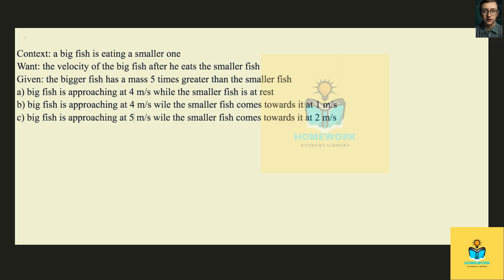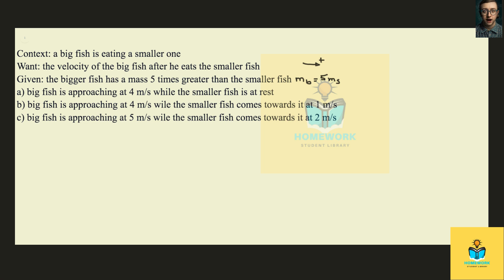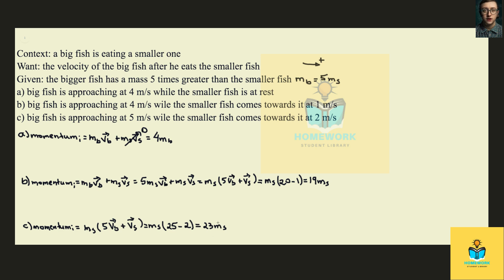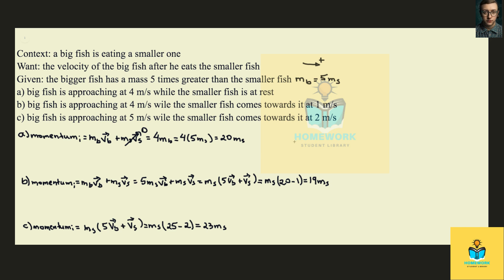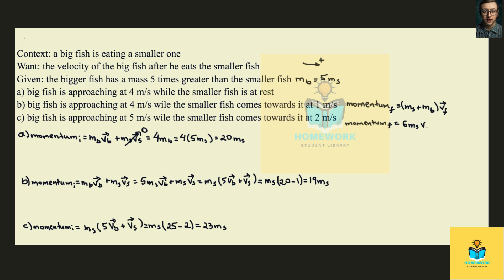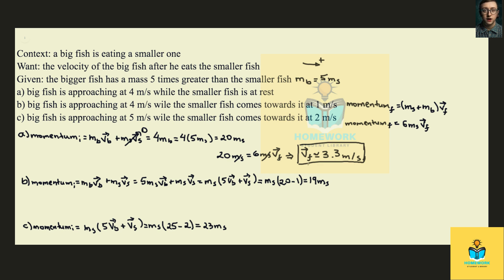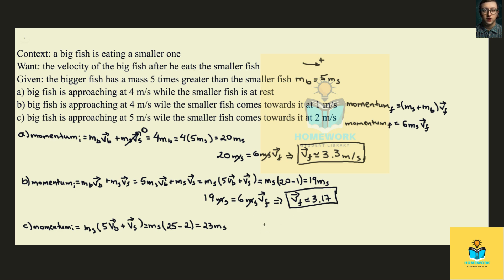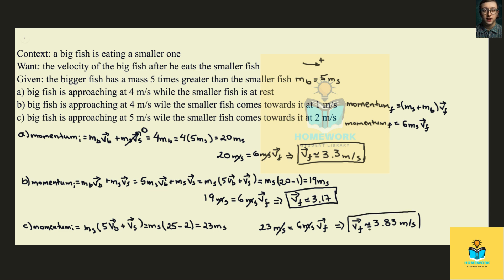[Physics] A hungry fish is about to have lunch at the speeds shown. Assume the hungry fish has a m